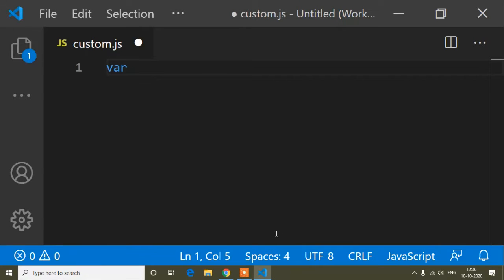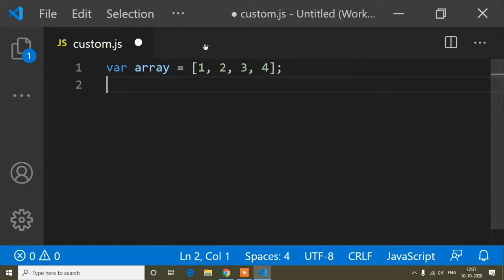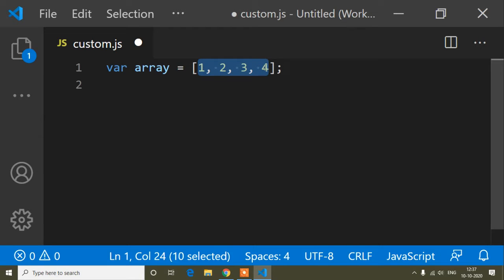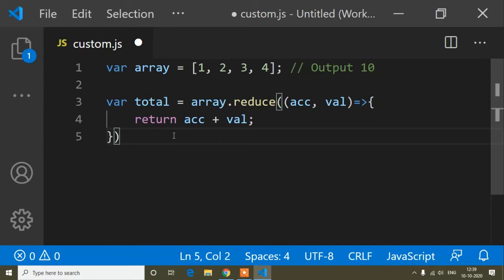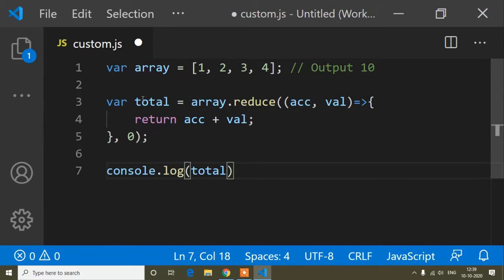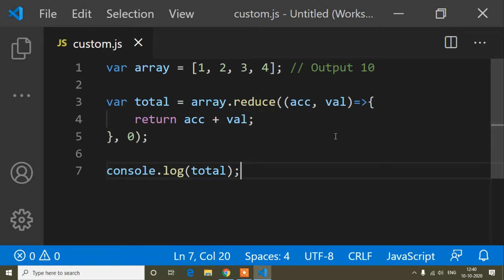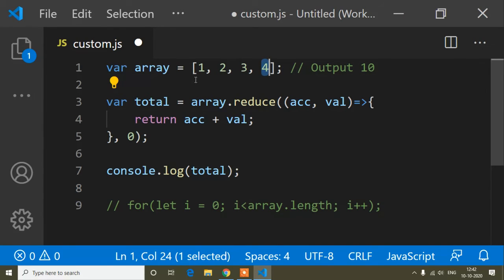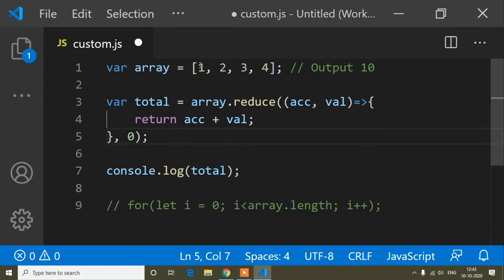Array reduce method in javascript || Course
In this video I've shown use of array reduce method in javascript. I've shown the syntax of array reduce and explain how reduce method work.